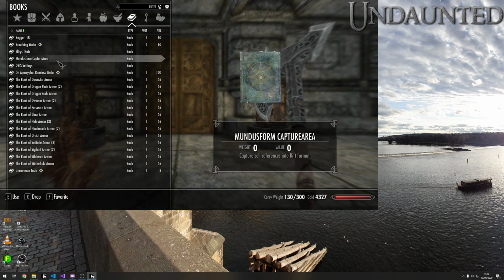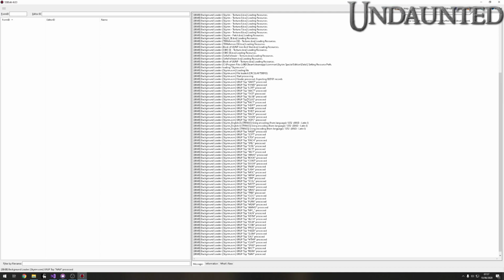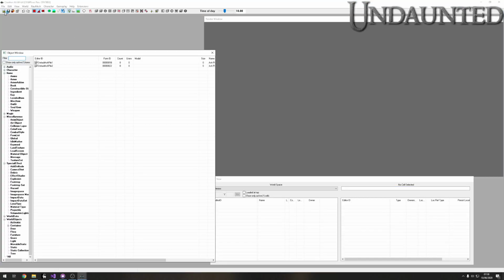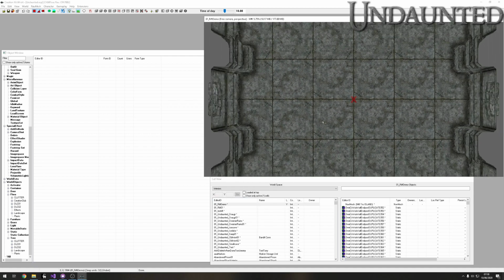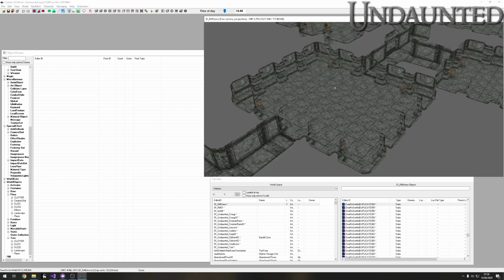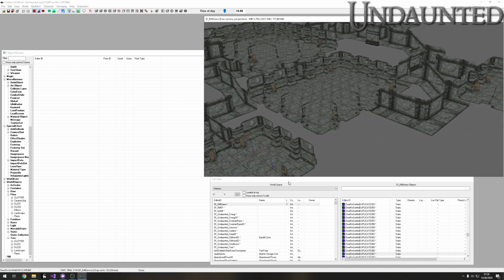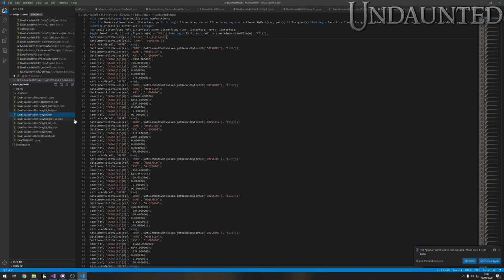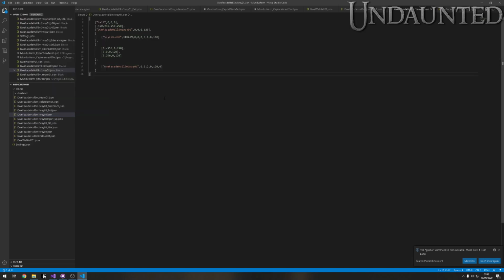Mundusform Demo: Skyrim Procedural Dungeon Generation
This is a demo of the work in progress Skyrim SE tool Mundus form.

This shows the generation of a new random dungeon and getting it ingame.
Built for the next part of Undaunted, diablo style endlessish dungeons.